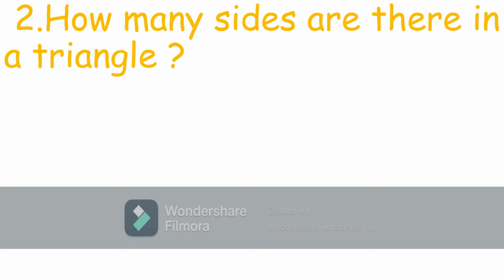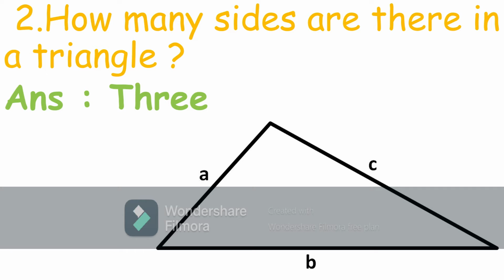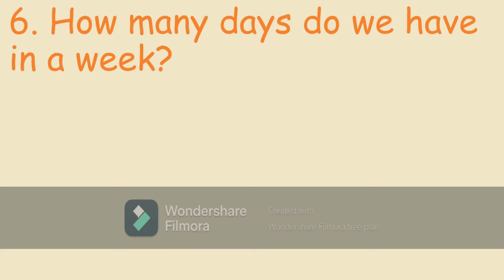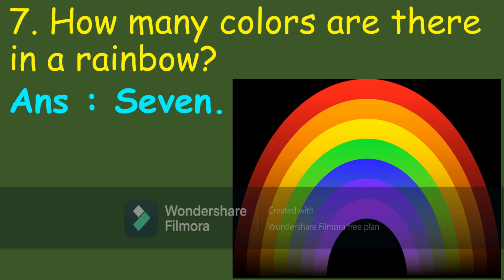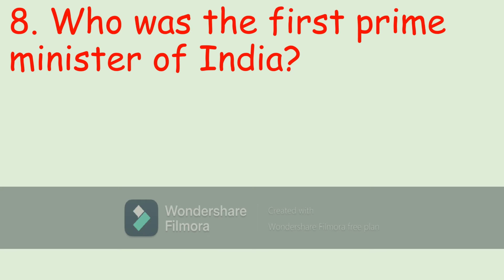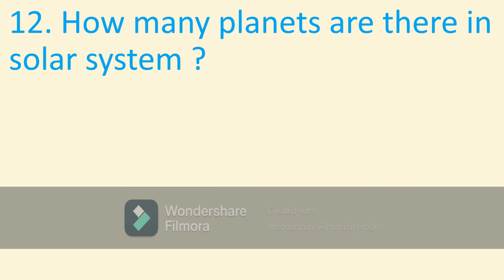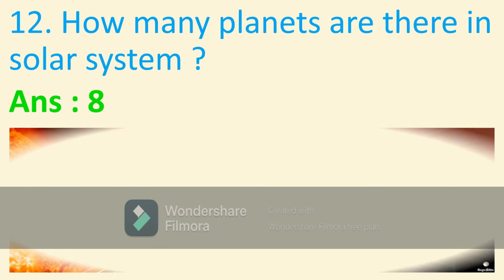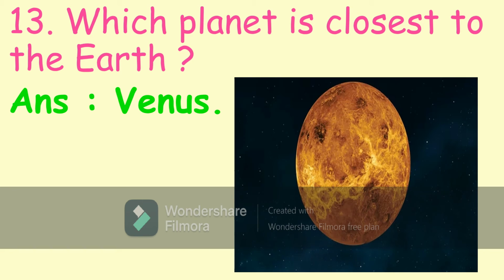General Knowledge for Kids | General Knowledge Questions | Educational Videos for Kids | GK2021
This video is made for kids.
General Knowledge questions with answer for Kids.